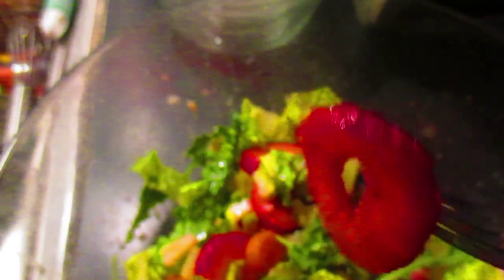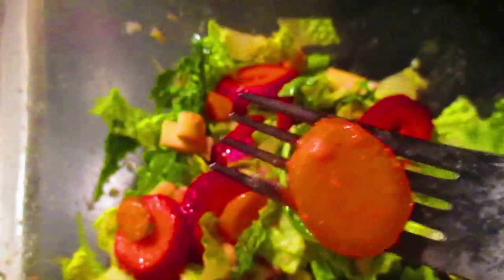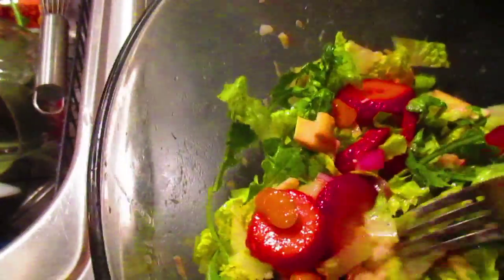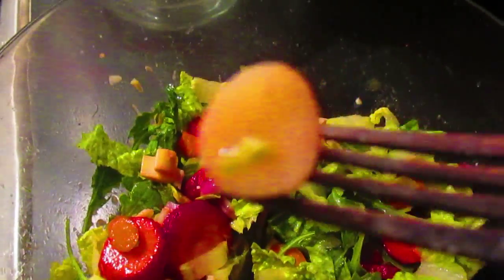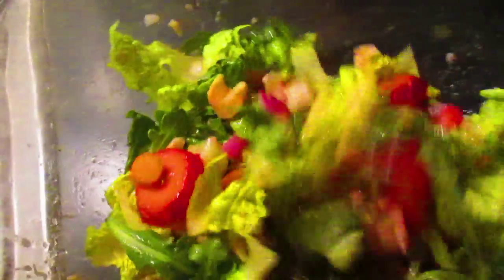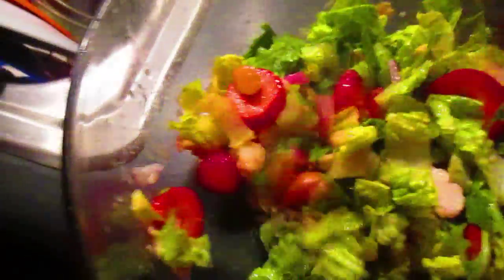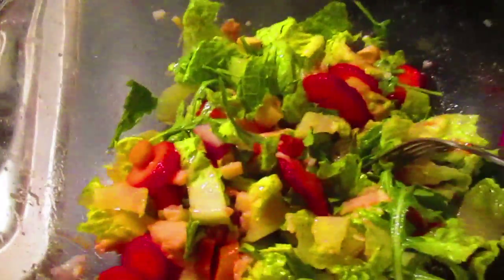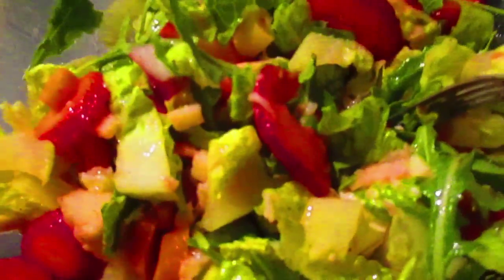ROSS DEVOURING SALAD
USE STRAWBERRIES INSTEAD OF TOMATOES-MAKE YOUR OWN DRESSING IT TAKES TWO MINUTES